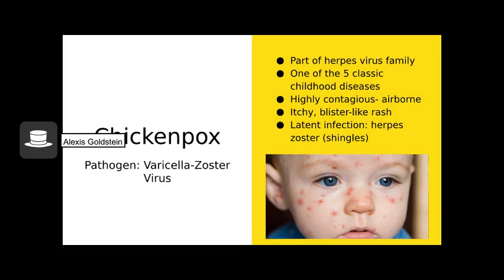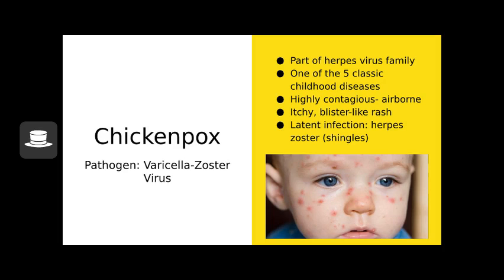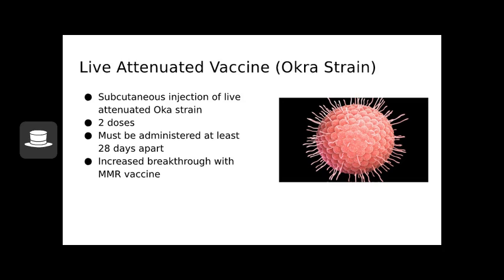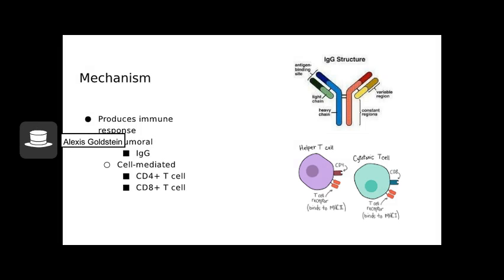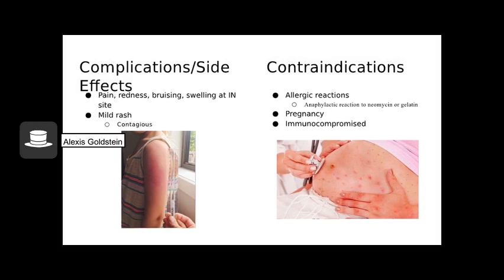Goldstein Varicella and its Vaccine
Alexis Goldstein